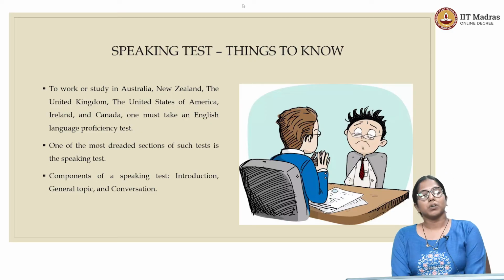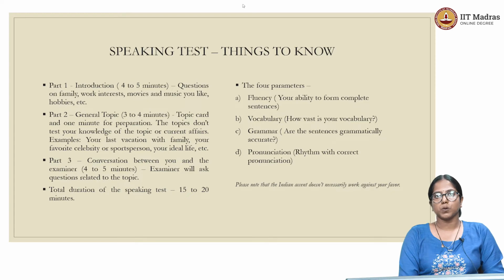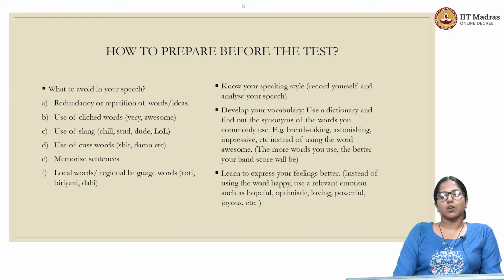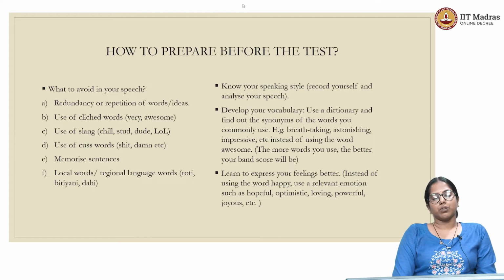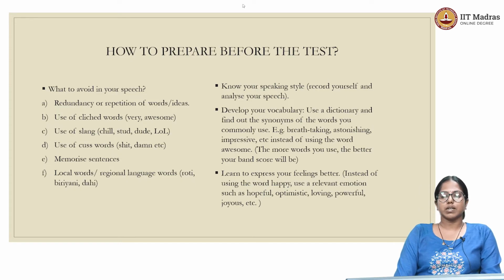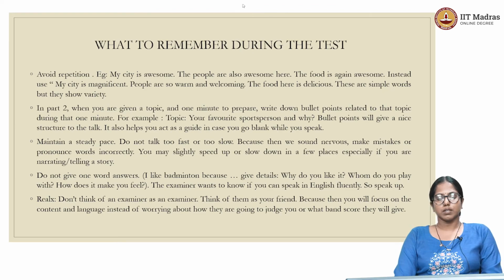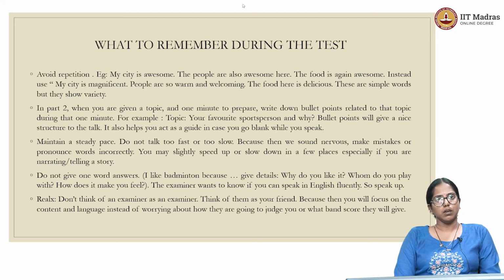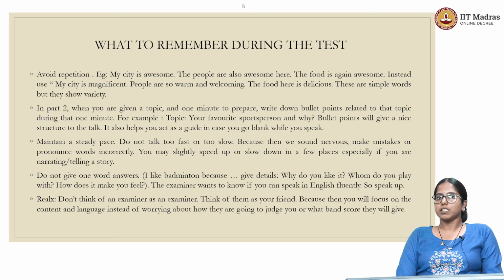L52: How to ace speaking tests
Video Overview
 This lecture focuses on mastering the speaking section of English proficiency tests such as IELTS, TOEFL, and PTE. Professor Rajesh Kumar explains the test structure—introduction, general topic, and conversation—while detailing evaluation criteria including fluency, vocabulary, grammar, and pronunciation. Learn essential tips to prepare effectively, avoid clichés and memorized answers, practice confidently, and achieve a high score, even if you speak with an accent.